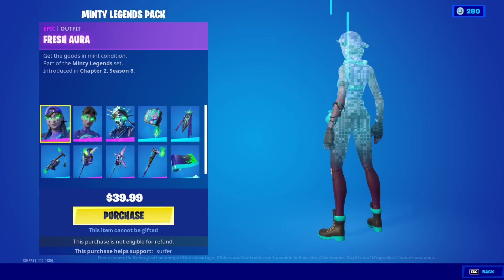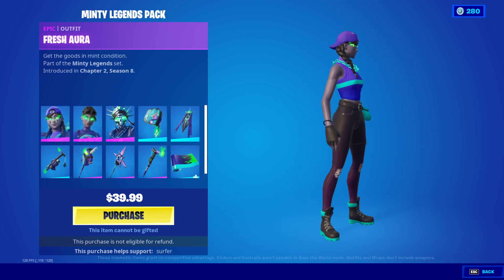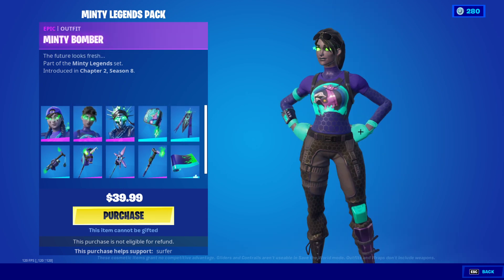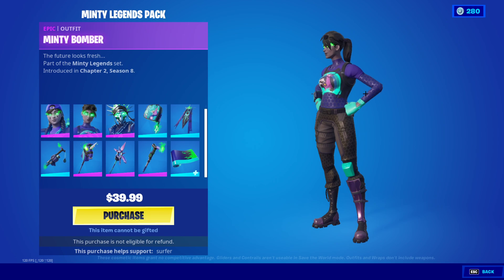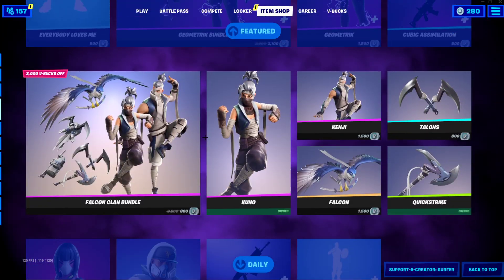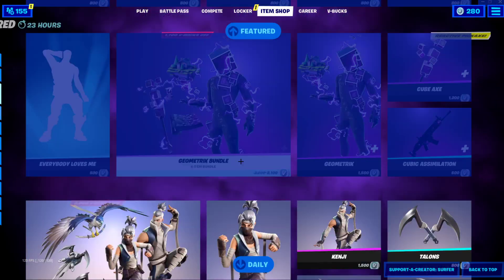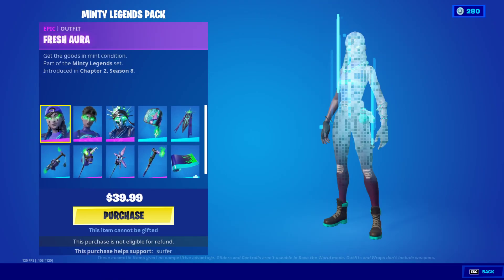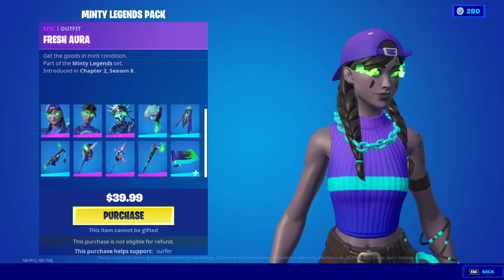How To Get Minty Legends Pack For FREE! (Fortnite)